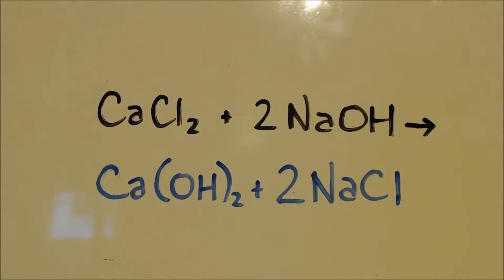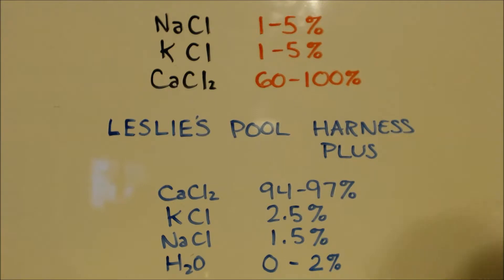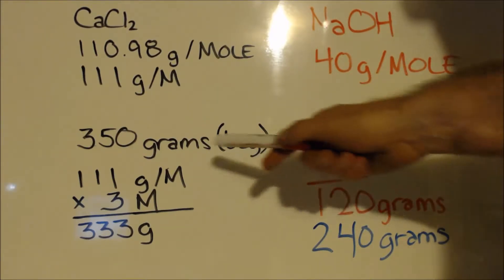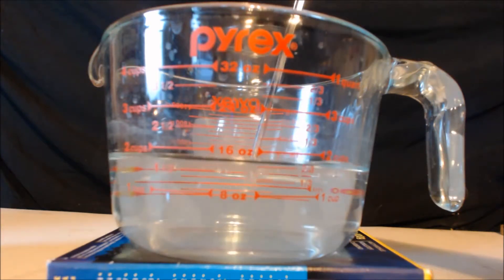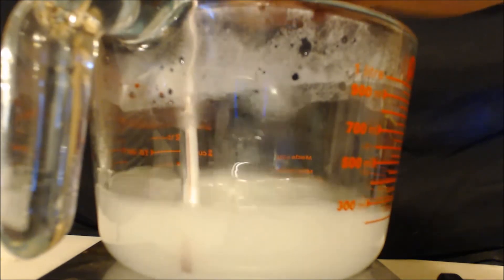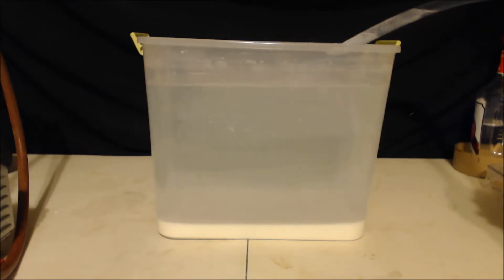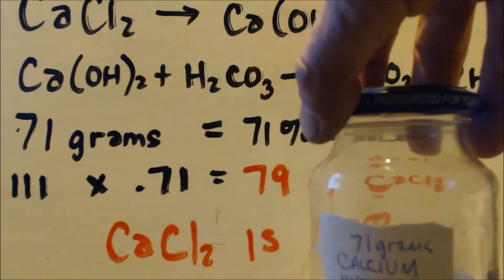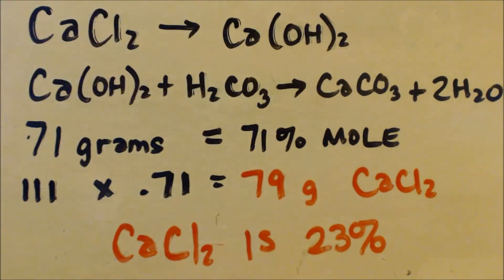HOW TO MAKE PURE CALCIUM CARBONATE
How the home chemist makes pure calcium carbonate. KEEP IN MIND these chemicals are corrosive and gloves and goggles should be worn. ...ALSO. IF YOU DO THIS EXPERIMENT FAST then you will need to bubble some carbon dioxide in there to make sure it all turns to carbonate. I took weeks doing this so I did not need to do that